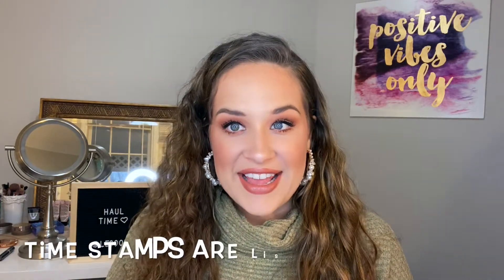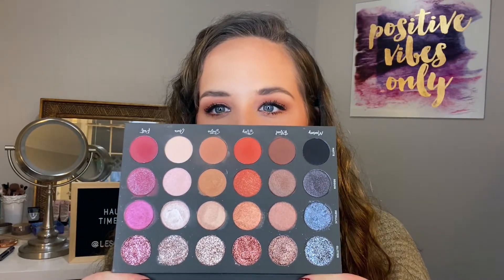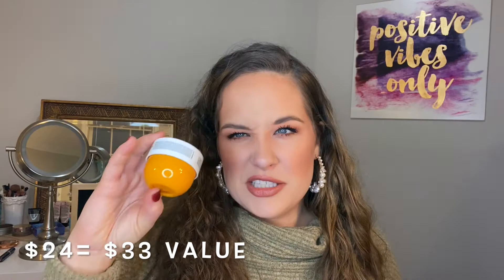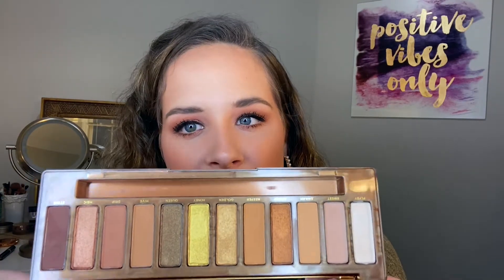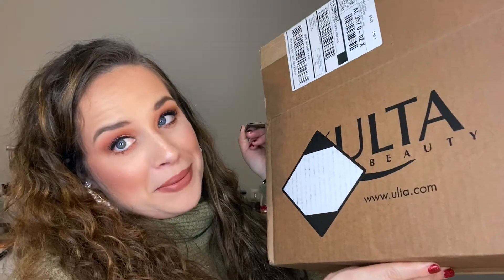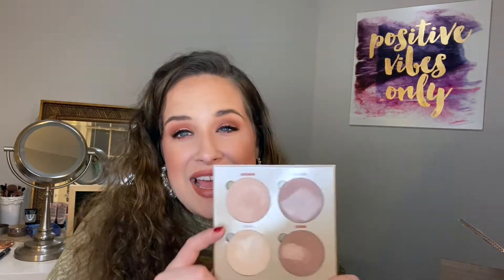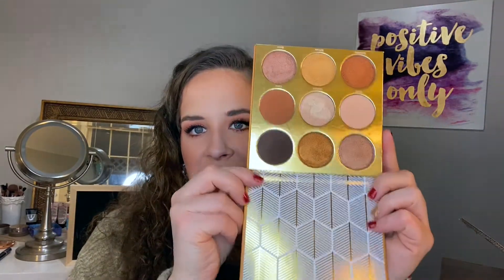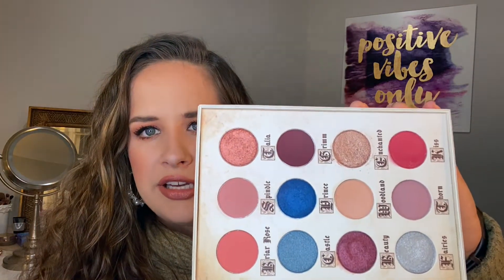Sephora, Ulta, T.J.MAXX, Bath & Body Works, & Tati Beauty Haul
I hope you guys don't mind this being a little late, but I filmed it about a month ago. I had so much going on during the Holidays and I was working so much I never had time to edit and upload it. So here you guys go!! Plus I already have more things to film the next haul lol. Let me know what y'all have purchased recently orrrrr not so recently lol

Timestamps:
T.J.Maxx 0:22
Tati Beauty 0:58
Bath and Body Works 1:43
Sephora 3:07
Ulta 11:09
Ipsy 16:27
Boxycharm 19:53

= my friend's boutique where I get most of my clothing you see :)